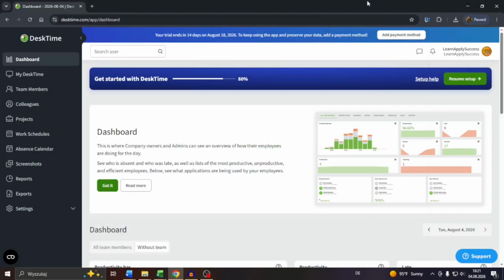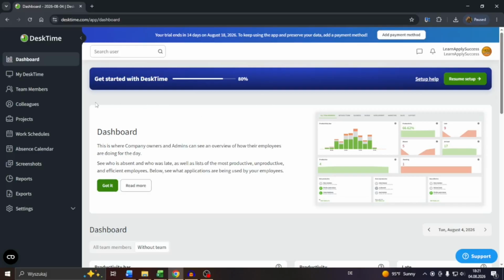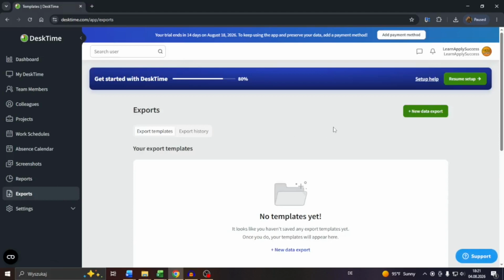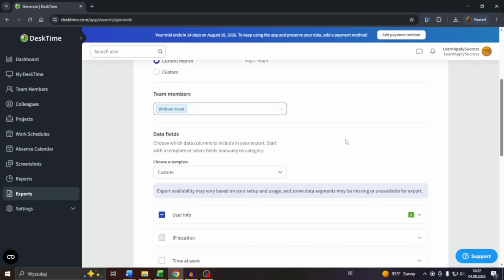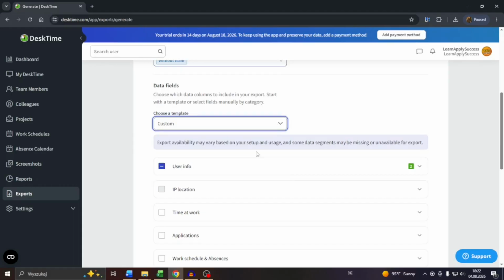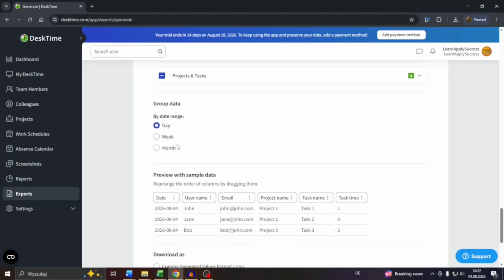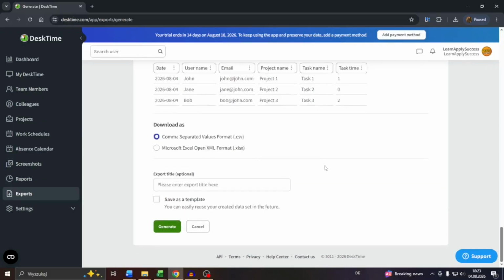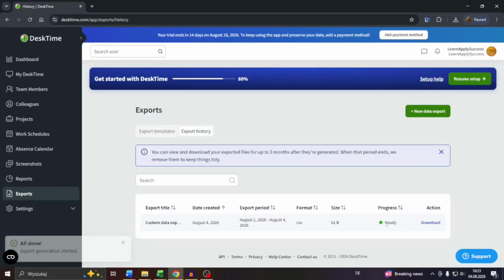How to Export Team Data in DeskTime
Learn how to export team data in DeskTime for reporting and record-keeping purposes.